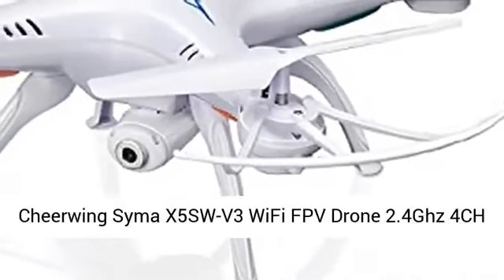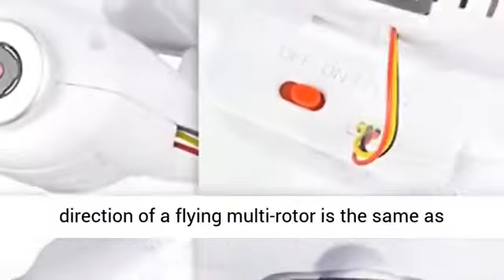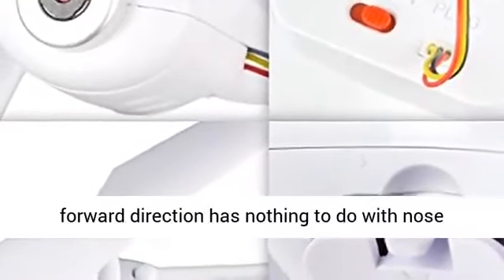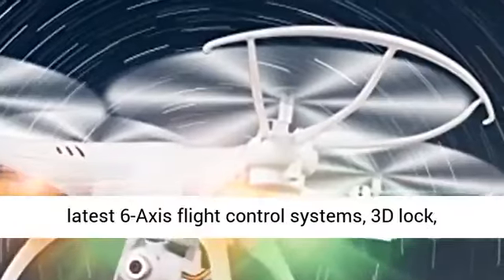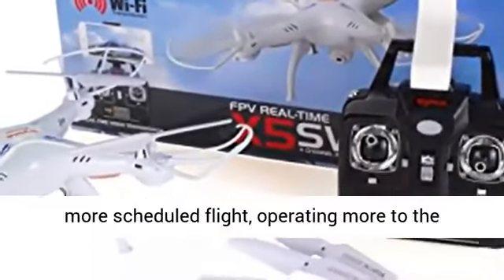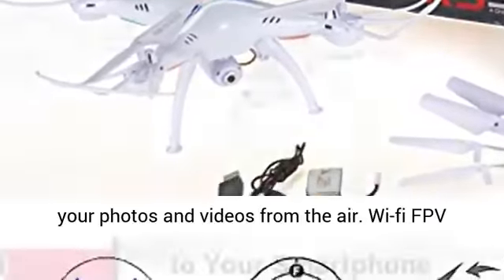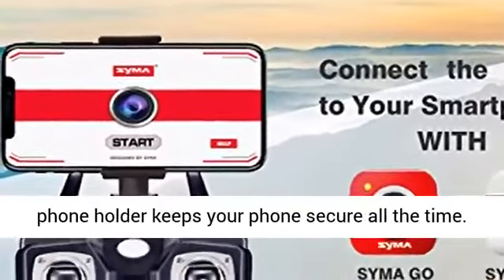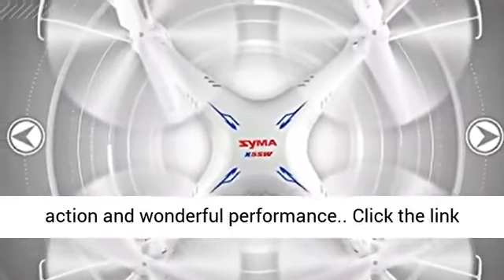Cheerwing Syma X5SW V3 WiFi FPV Drone 2 4Ghz 4CH 6 Axis Gyro RC Quadcopter Drone with Camera, White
amazon,
amazon finds,
amazon prime,
amazon fba,
amazon flex,
amazon rainforest,
amazon house,
amazon jungle,
amazon stock,
amazon ascension,
amazon alexa,
amazon astro,
amazon amazon,
amazon business,
amazon bundles,
amazon bedrock,
amazon course,
amazon commercial,
amazon couch,
amazon dropshipping,
amazon driver,
amazon documentary,
d amazing,
amazon echo,
amazon earnings,
e amazonas,
amazon family,
amazon fba for beginners,
amazon forest,
fba amazon,
forest amazon,
amazon gadgets,
amazon gaan,
amazon guitar,
amazon gadgets 2024,
amazon go,
amazon gan,
get amazon prime free,
game amazon,
amazon haul,
amazon interview,
amazon influencer program,
amazon influencer,
amazon items,
amazon iphone,